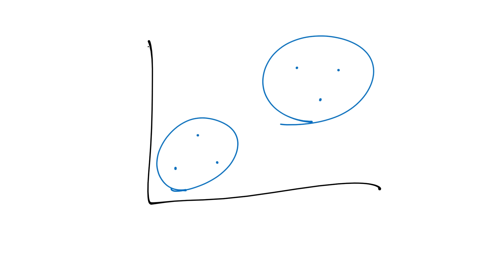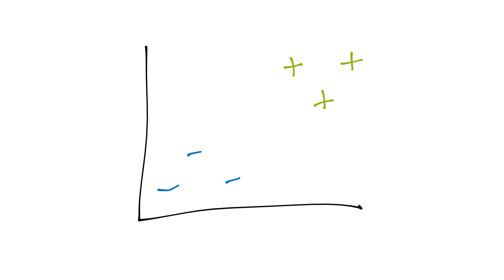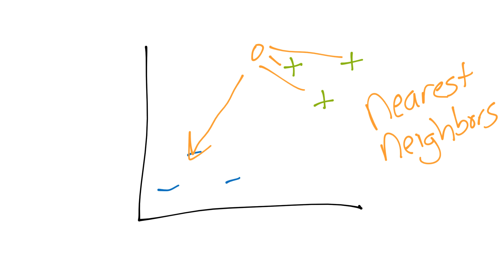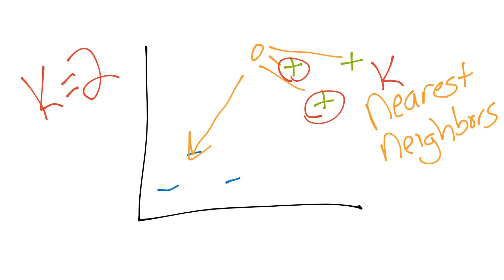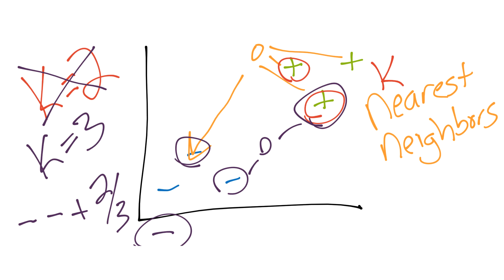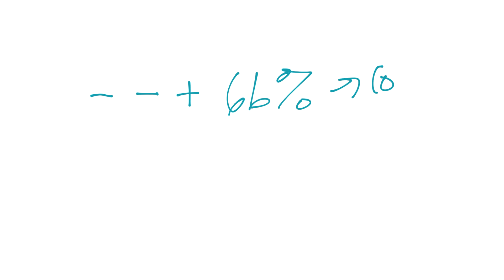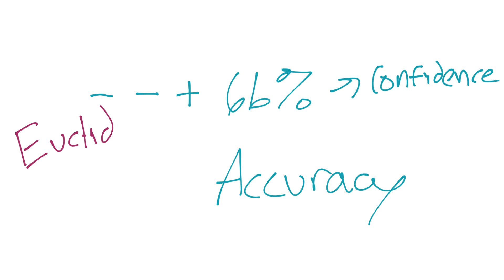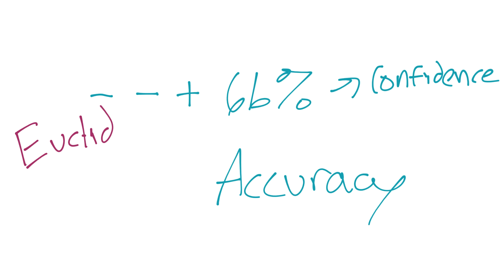Classification w/ K Nearest Neighbors Intro - Practical Machine Learning Tutorial with Python p.13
We begin a new section now: Classification. In covering classification, we're going to cover two major classificiation algorithms: K Nearest Neighbors and the Support Vector Machine (SVM). While these two algorithms are both classification algorithms, they acheive results in different ways.